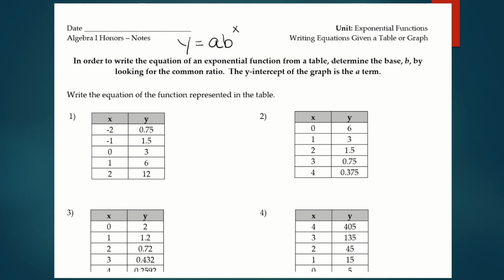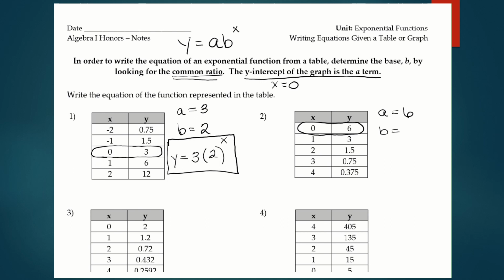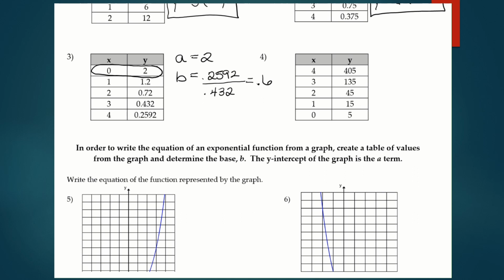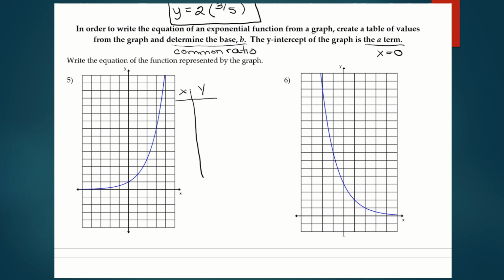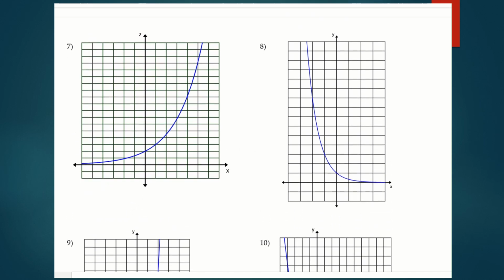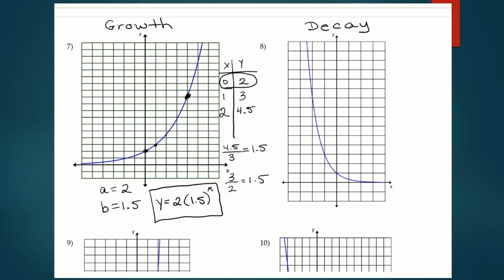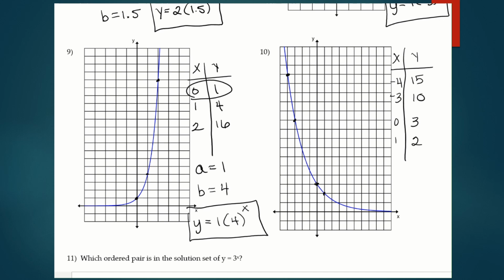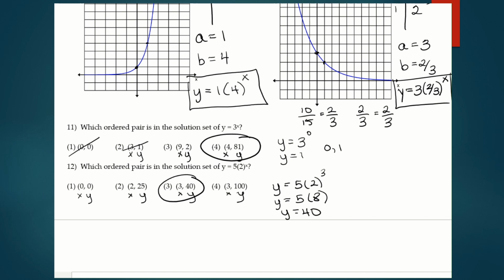Algebra 1 Honors - Exponential Functions Unit - Lesson 2: Writing Exponential Functions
Exponential Functions Unit - Lesson 2: Writing Exponential Functions